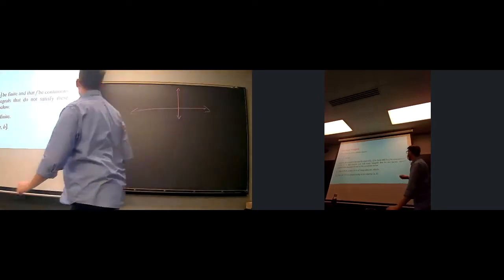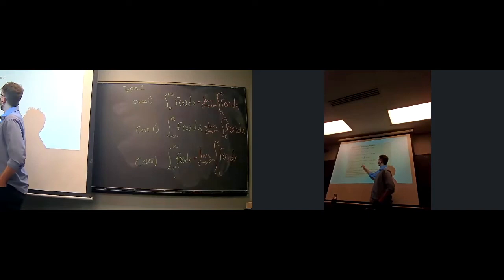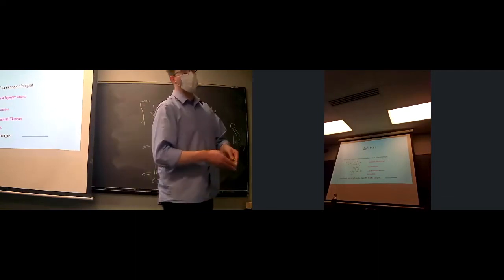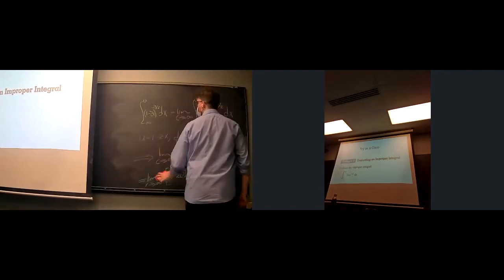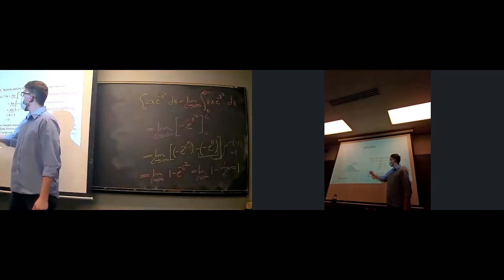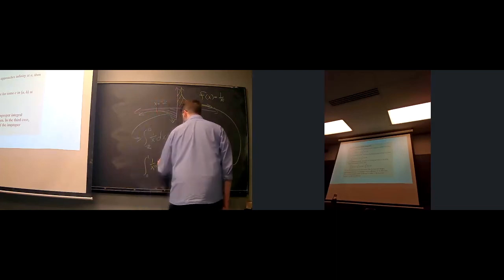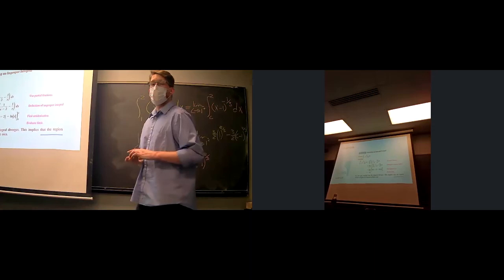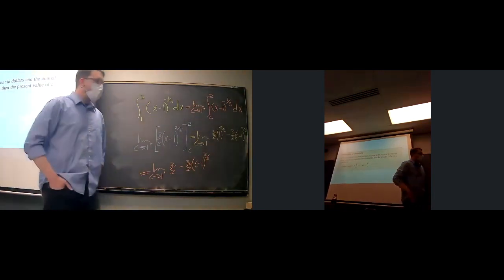May 4 - TTh - Lecture 26